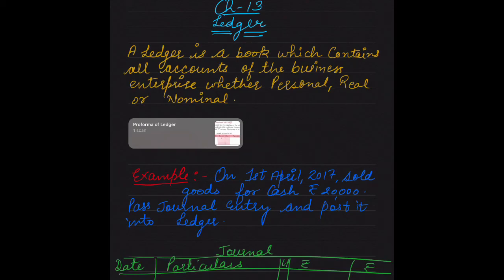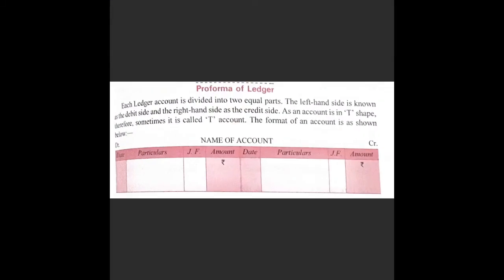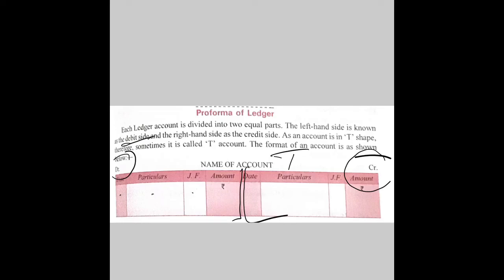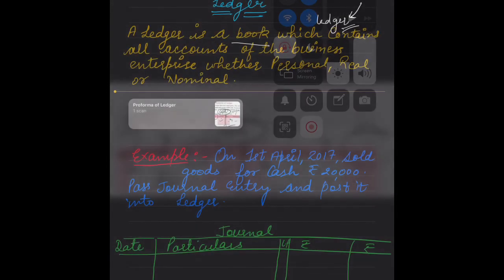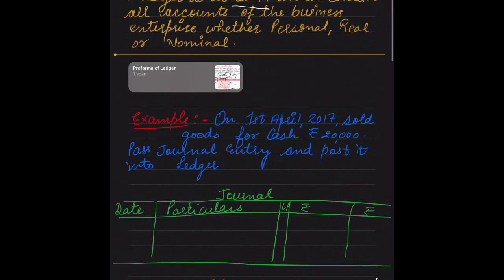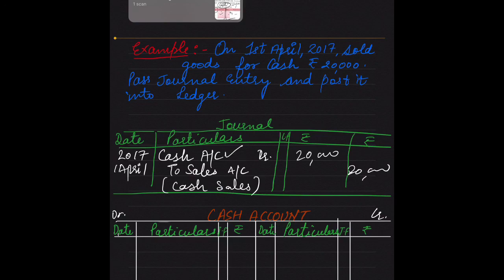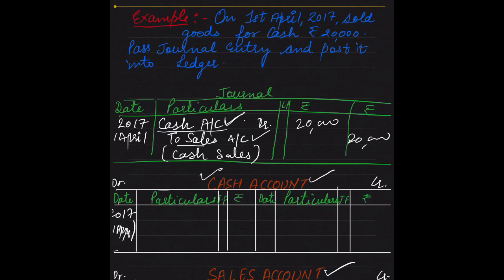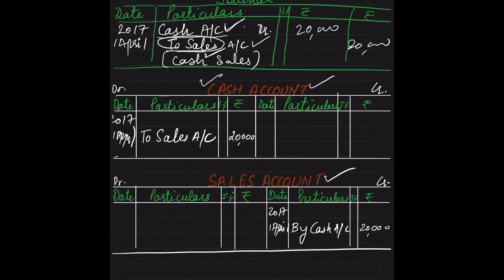17 August 2020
ch-13, ledger part-1